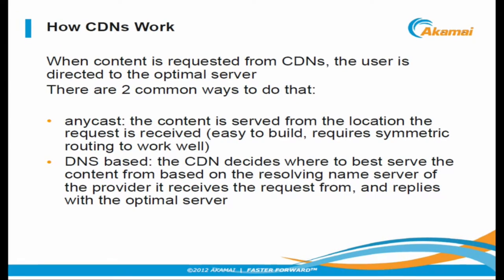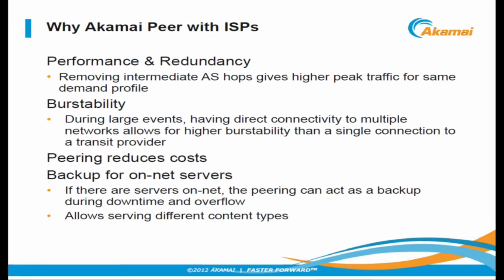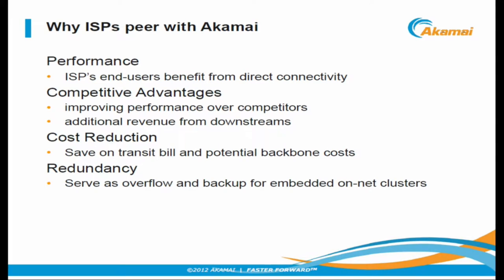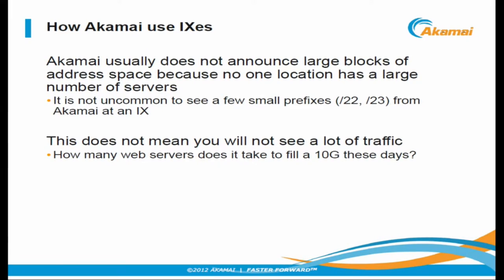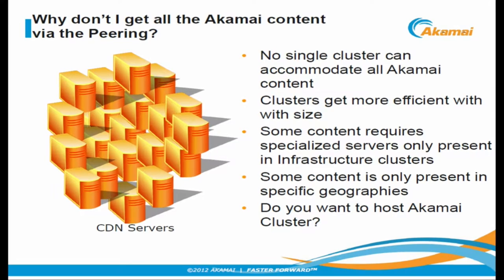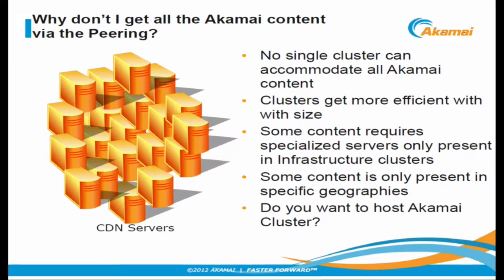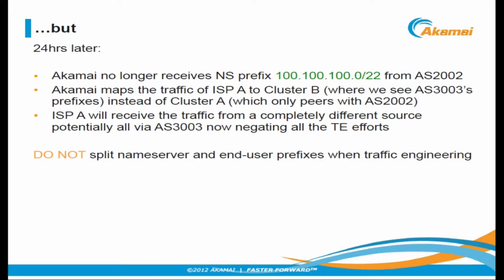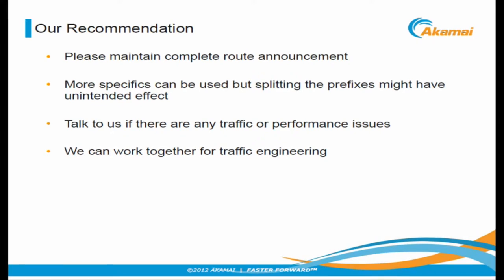BGP e Ingeniería de Tráfico con Akamai Owen DeLong (Akamai)